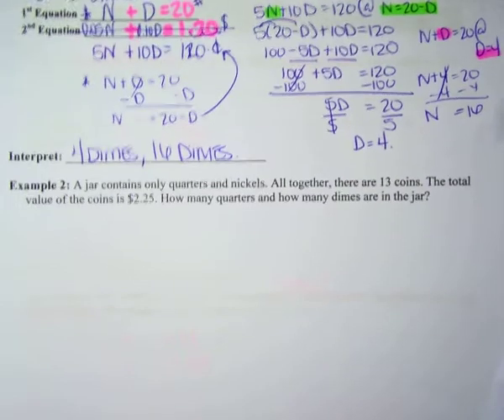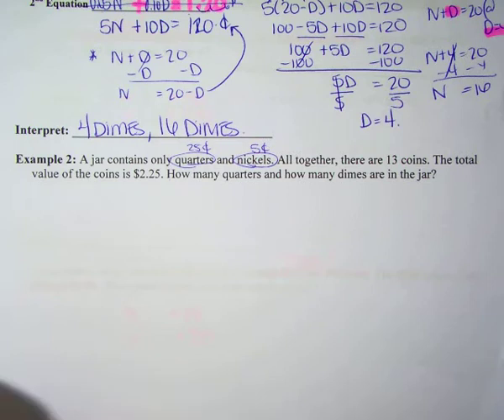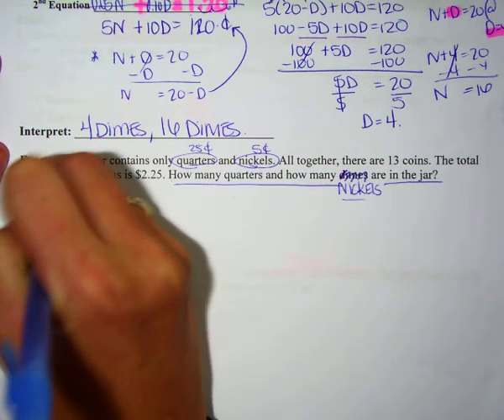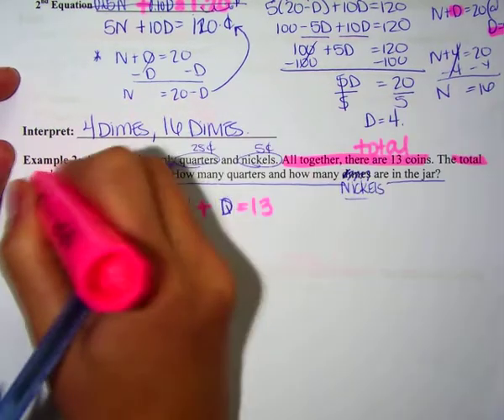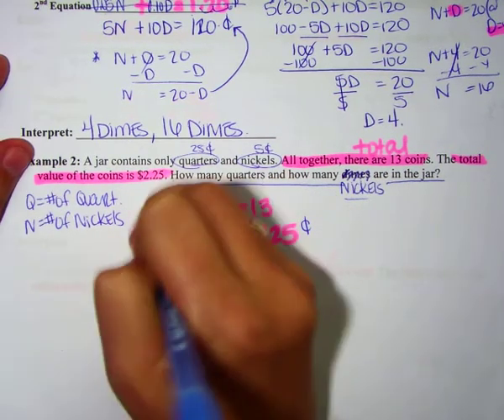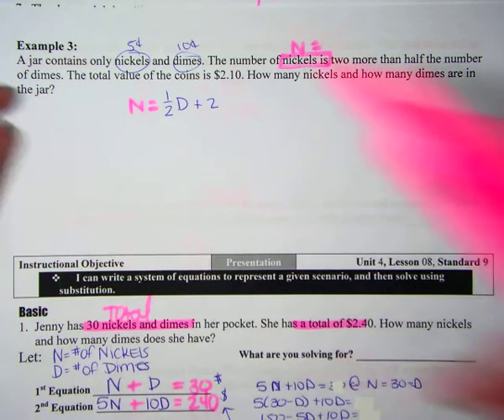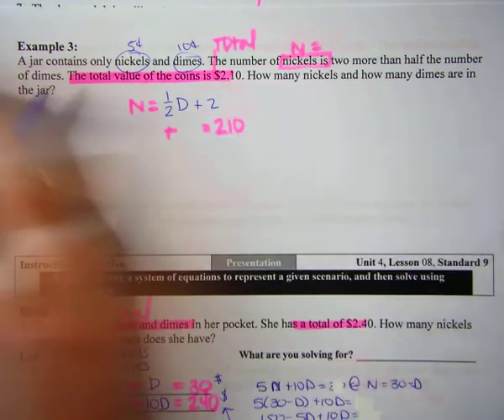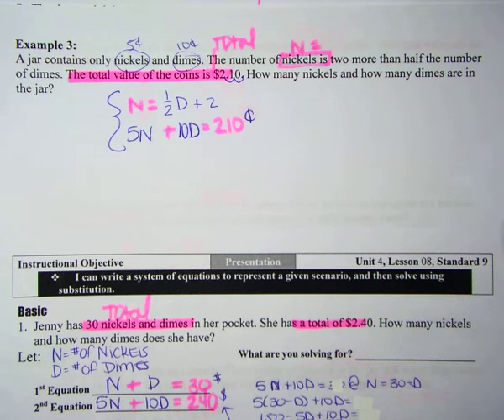Lesson 4 08 RW problems using Substitution pt 2